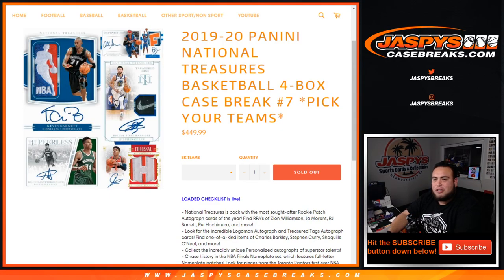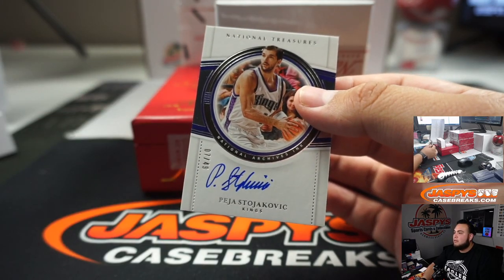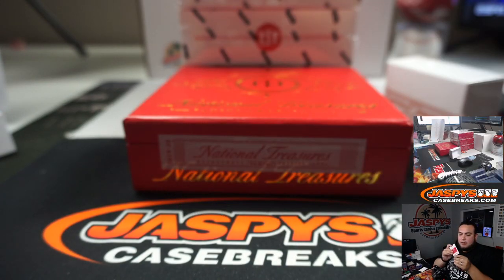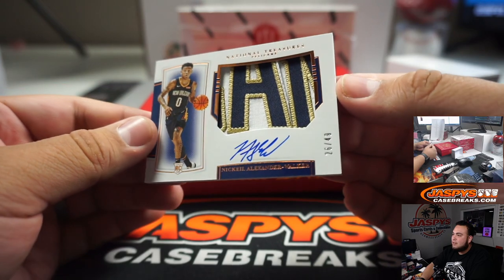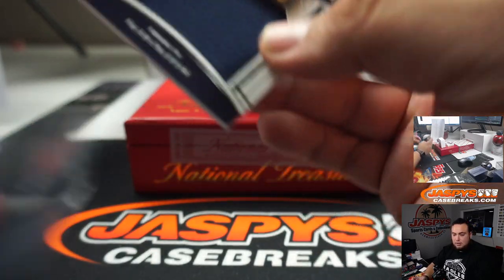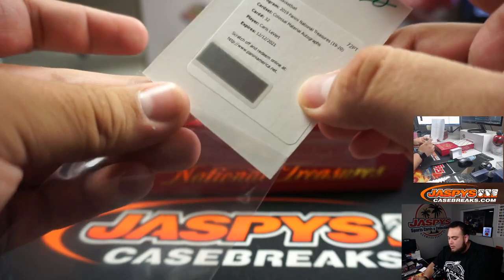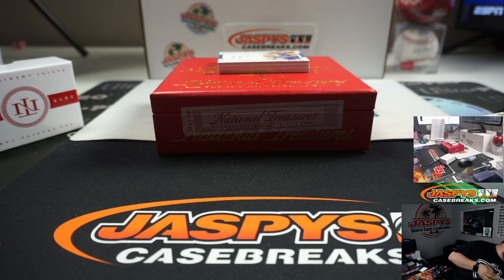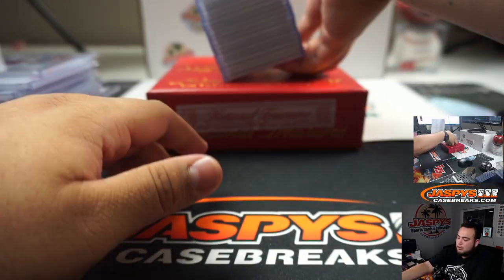M. 6/15 - 2019-20 NATIONAL TREASURES BASKETBALL 4-BOX CASE BREAK #7 *PYT*